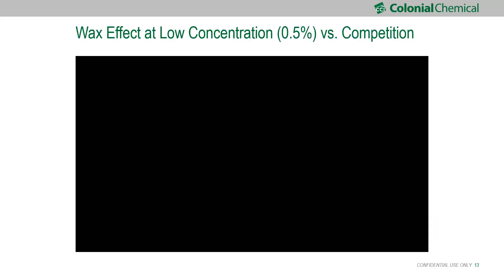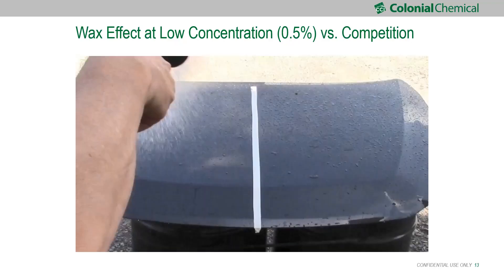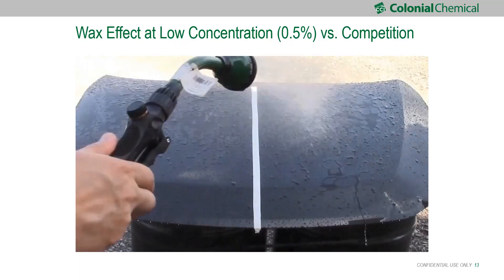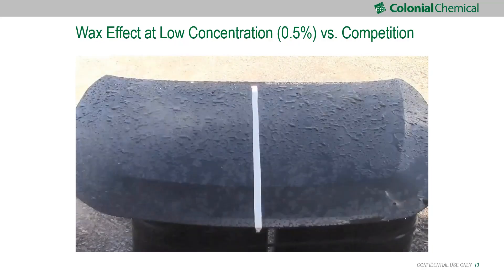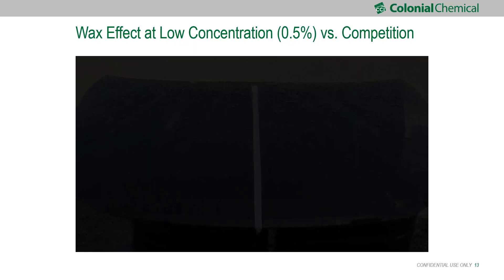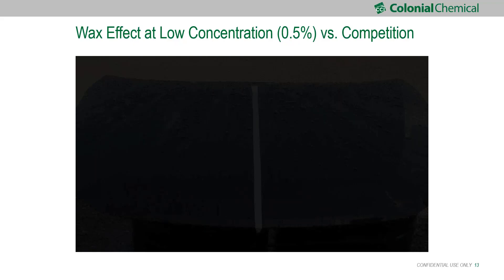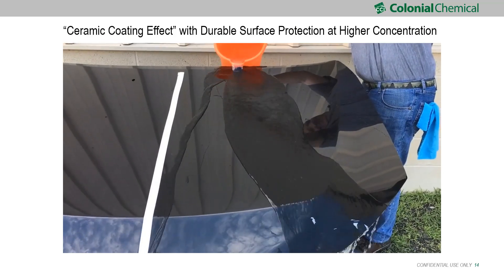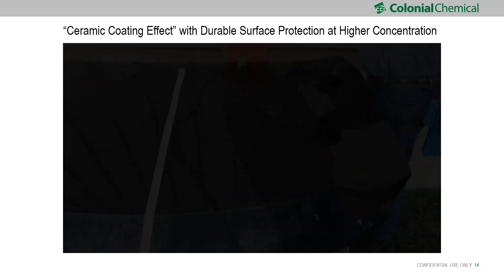Ceramic in Car Washes Video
Portion of Dr. Andy Sun's "Getting Over the Gimmick of “Ceramic”
in Automatic Car Washes" presented May 5, 2020